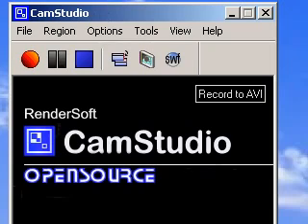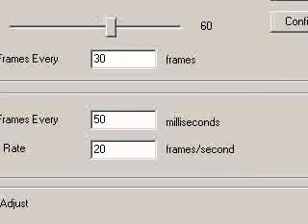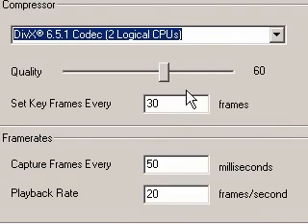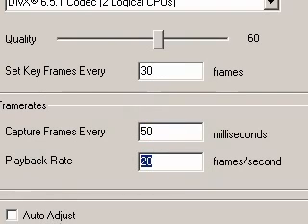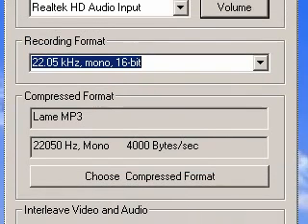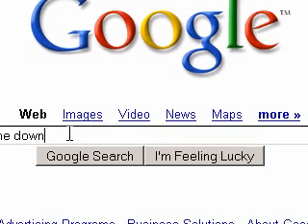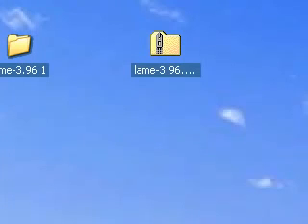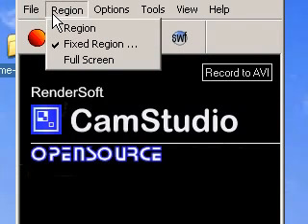Using Camstudio to Screen Record Video Tutorials